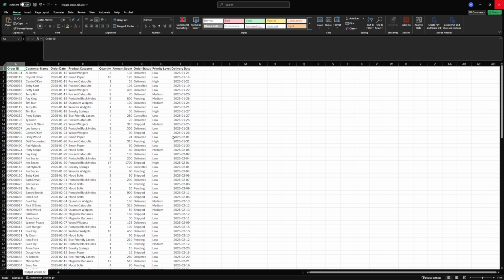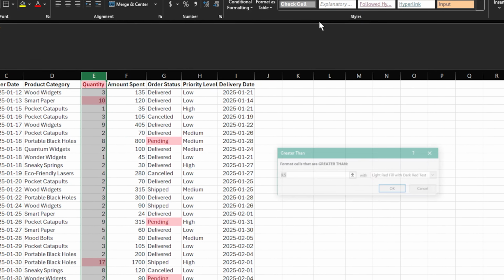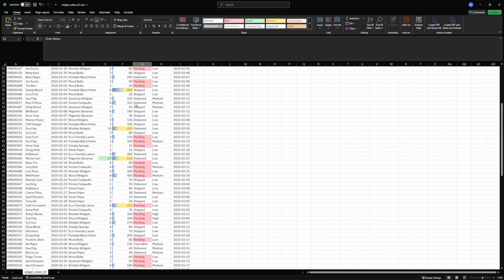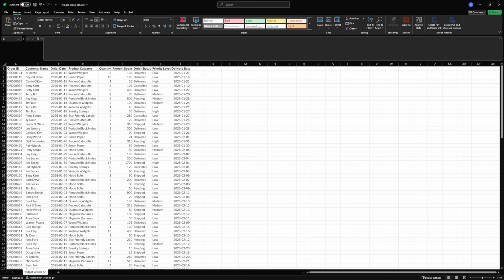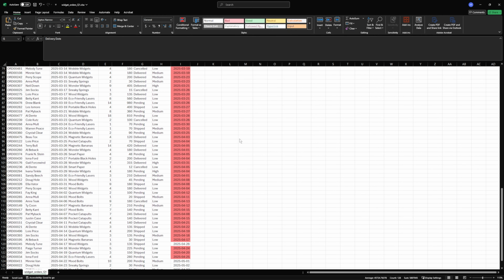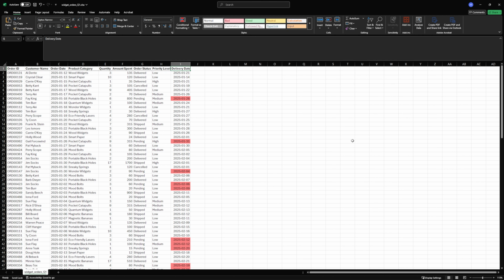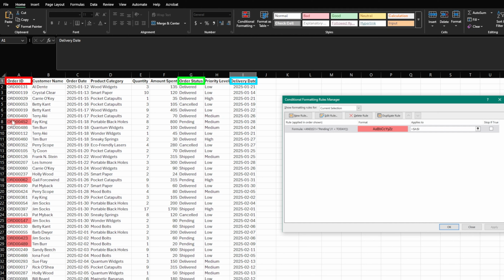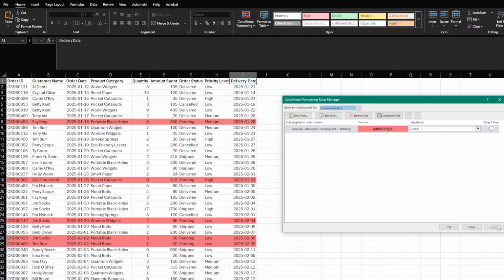Ch10.3 - Conditional Formatting